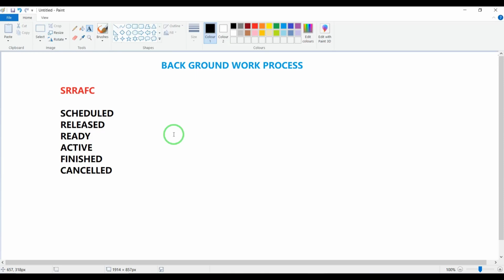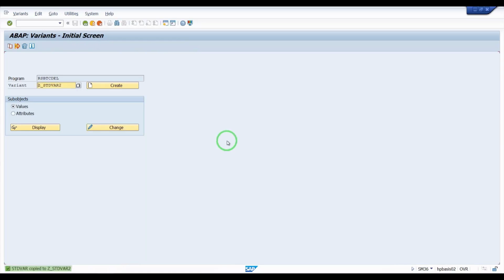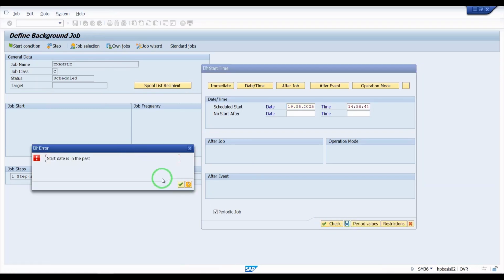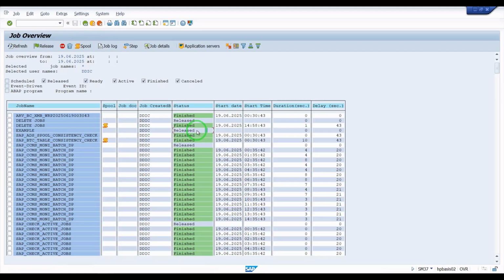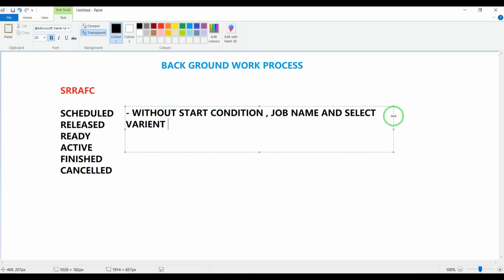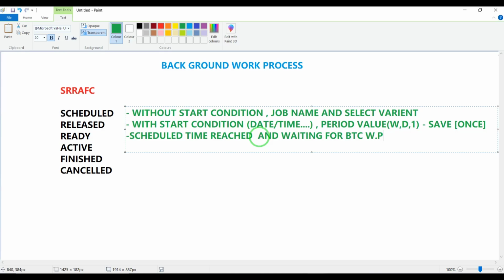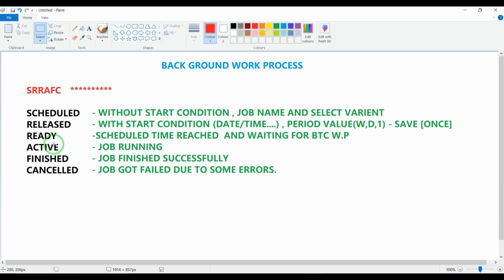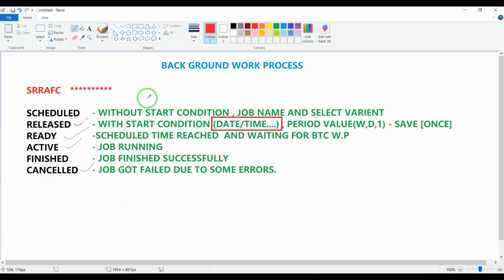Background Job Status in SAP |What is Scheduled,Released,Ready,Active,Cancelled | SM37 | SAP BASIS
all the common background job statuses in SAP (SM37) — Scheduled, Released, Ready, Active, and Cancelled — so you can understand how SAP batch jobs work and troubleshoot them effectively.

We cover:
What each status means
When you’ll see it in the SAP SM37 transaction
Importance of understanding these statuses for SAP BASIS and administrators

Whether you’re an SAP BASIS consultant, an administrator, or an end user, this guide will help you monitor and manage background jobs with confidence.